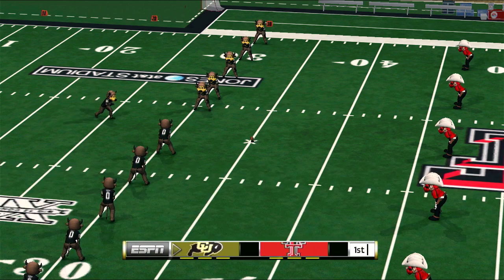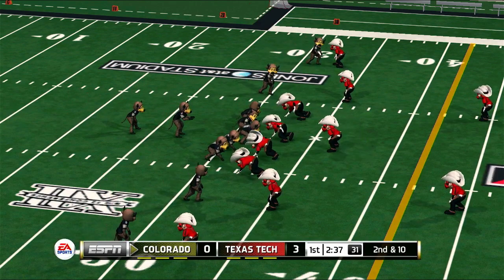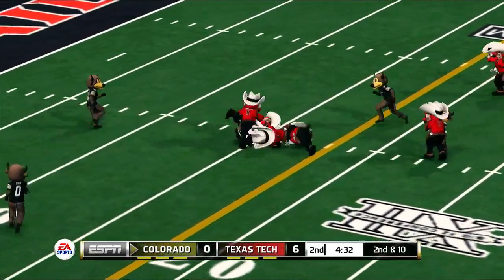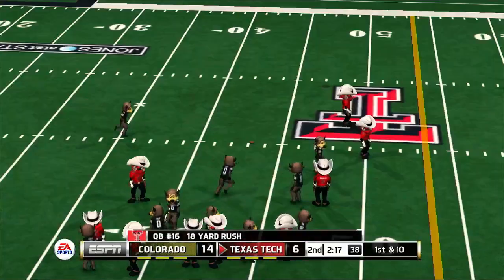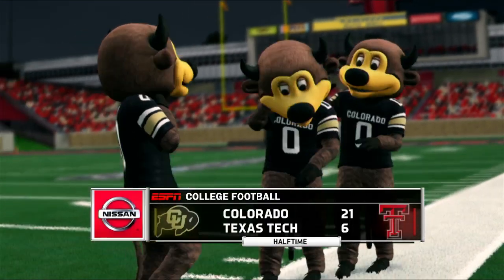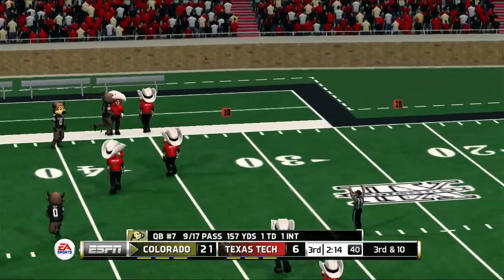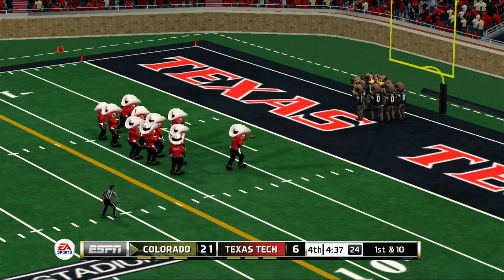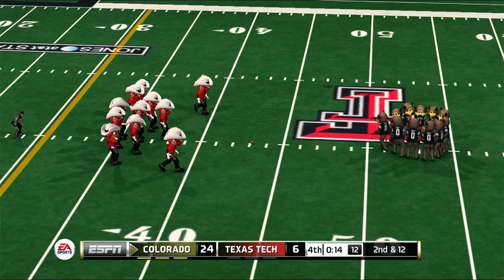CFB Mascot Mashup 2024 Season Week 11 Colorado @ Texas Tech